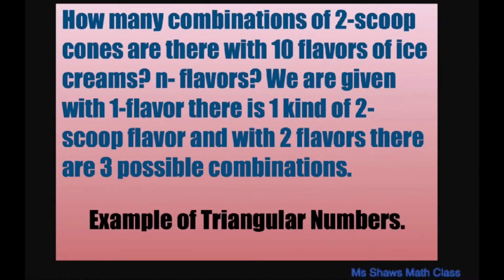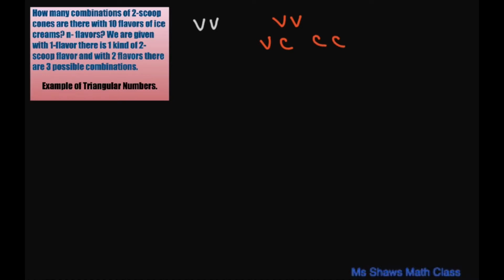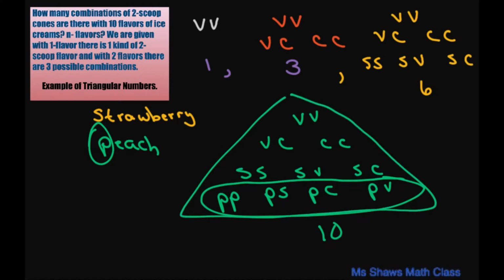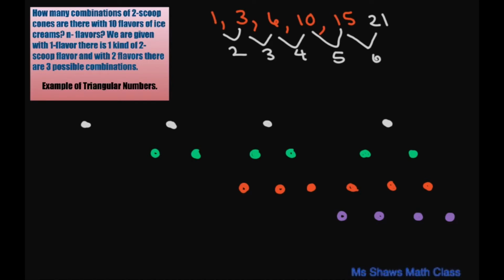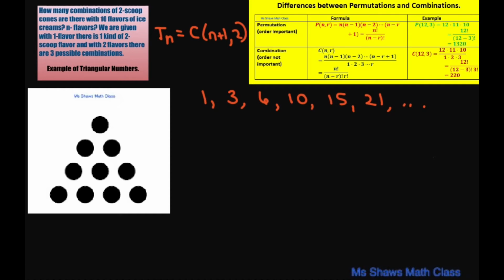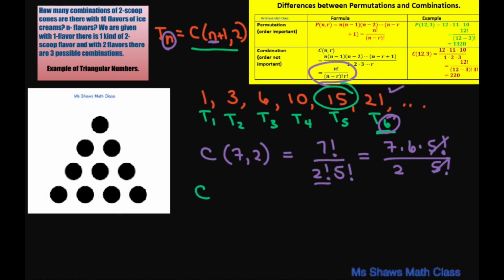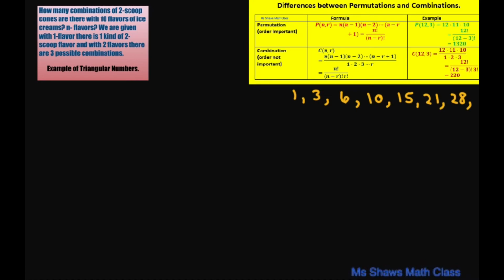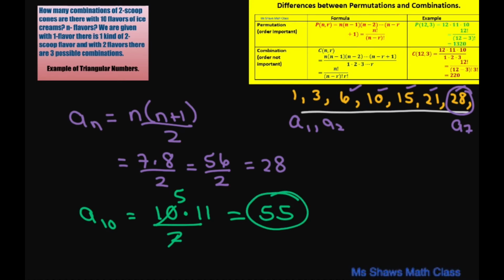How many combinations of 2-scoops of ice cream with 10 flavors? N flavors? Triangular Numbers ex.